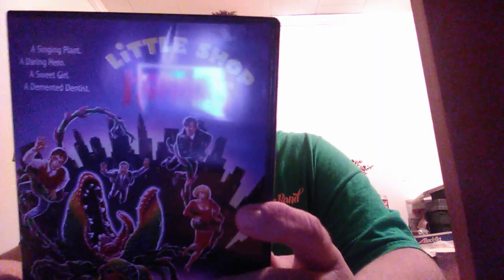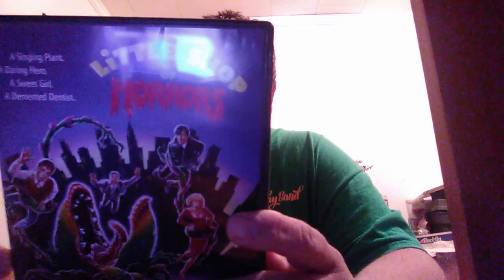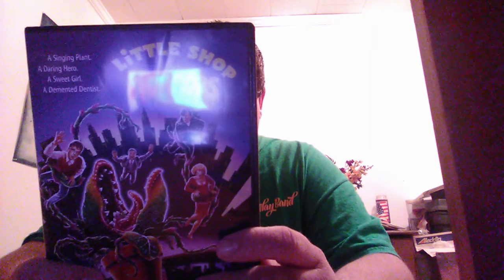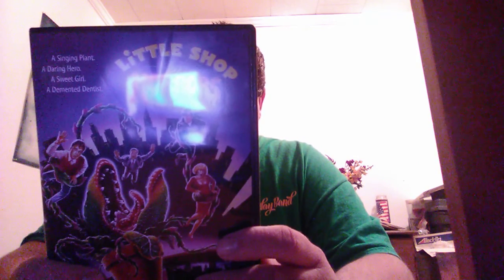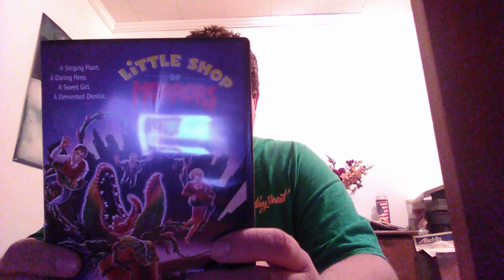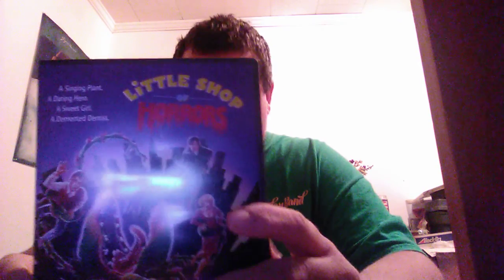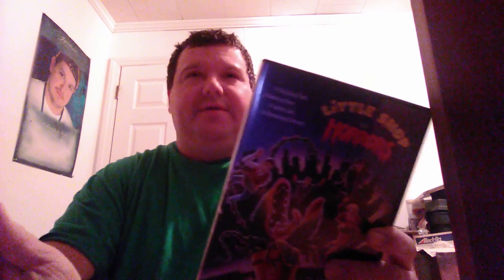DVD Review: Little Shop Of Horrors. 1986.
Starring Rick Moranis, Directed by Frank Oz. From Warner Brothers Entertainment.